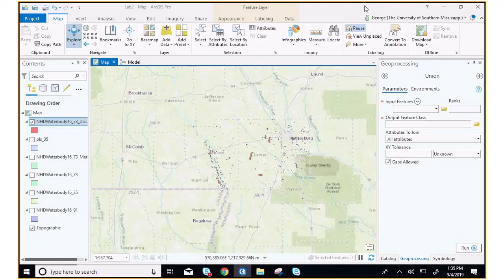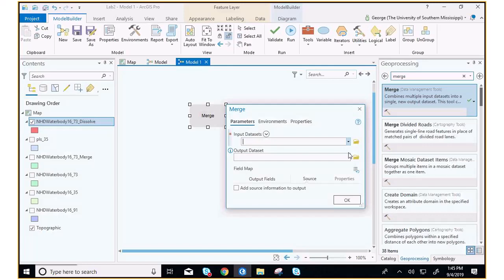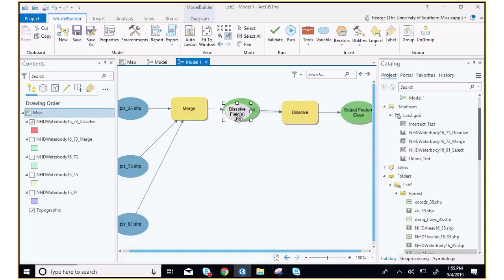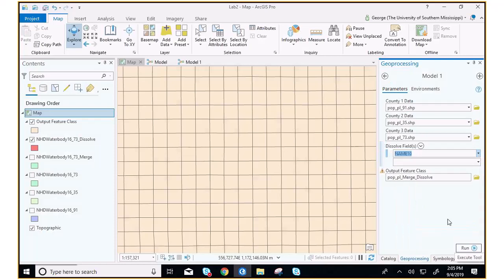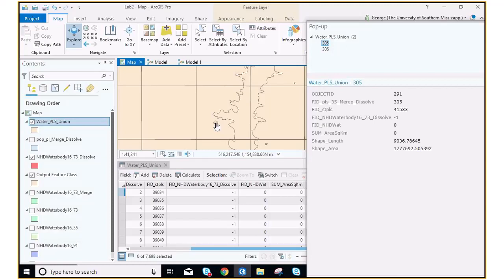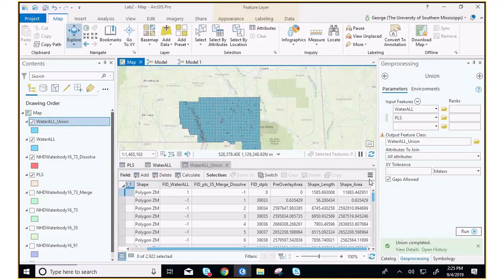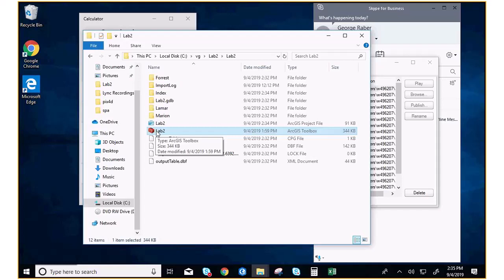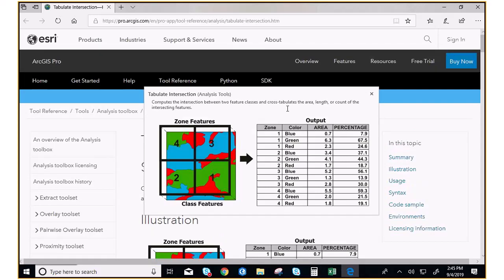GHY 417 / 517, USM, Fall 2019, Meeting 2, Part 2